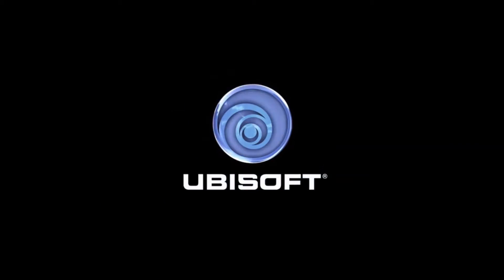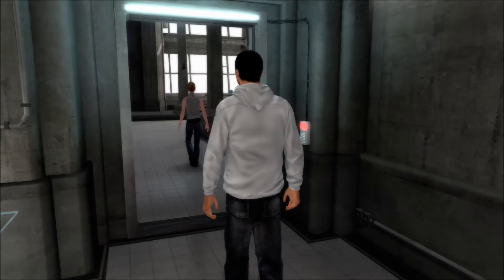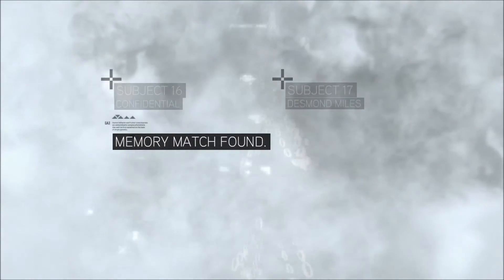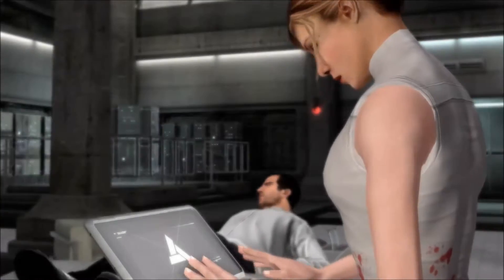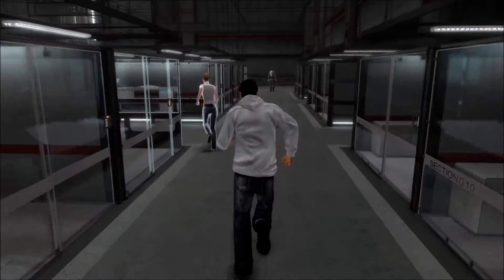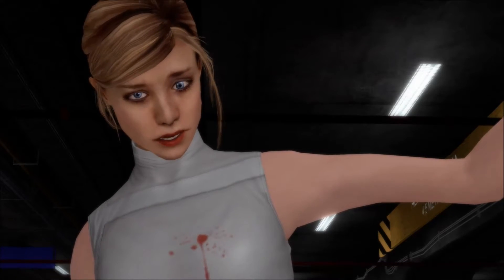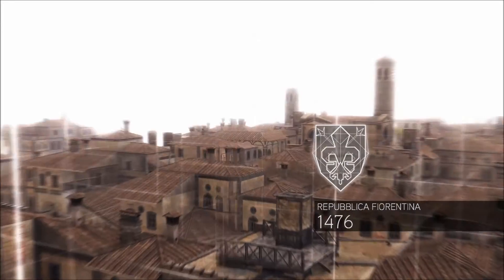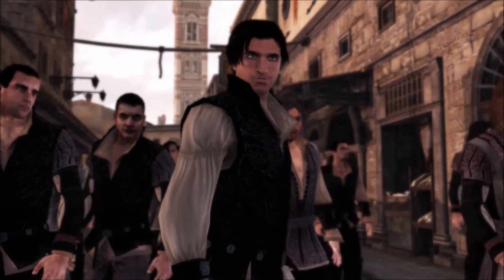Assassin's Creed 2 (1)- Gangs of Florence (PS4)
A sequel that manages to surpass its predecessor in every way! Time to pick up that hidden blade, and dust off those throwing knives.